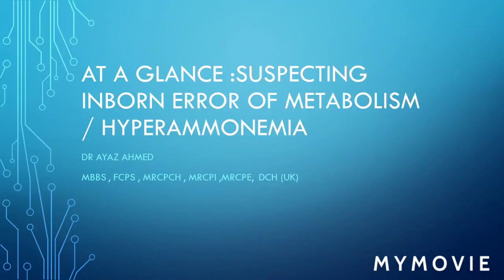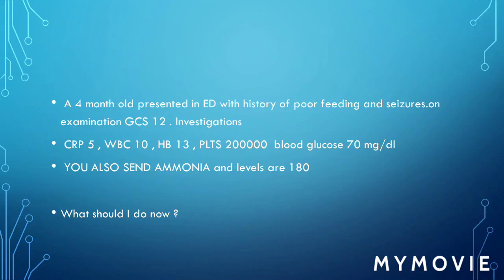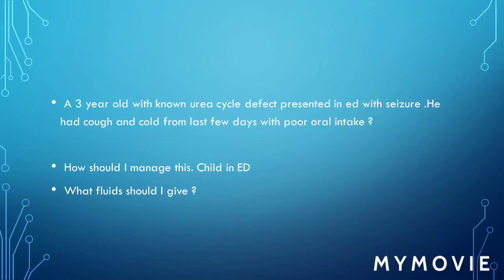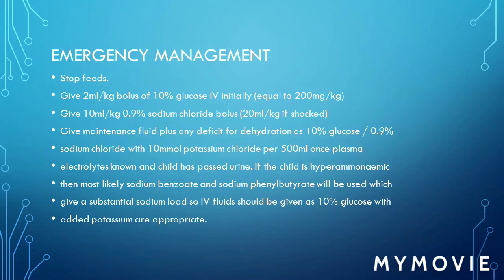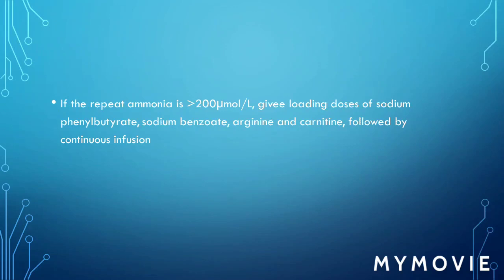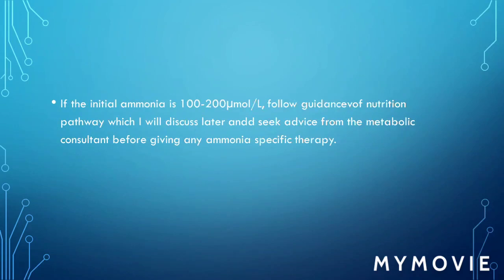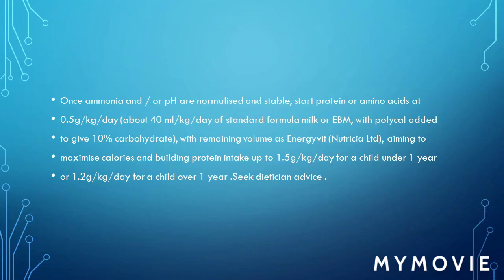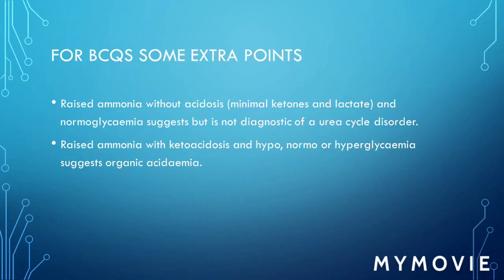AT A GLANCE PNMDP : METABOLIC EMERGENCIES - WHAT FLUIDS SHOULD I CHOOSE ? HOW I SHOULD MANAGE ?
In video i said 6-10 thhat is in mmol , in  mg/dl that should be between 110-200 mg/dl